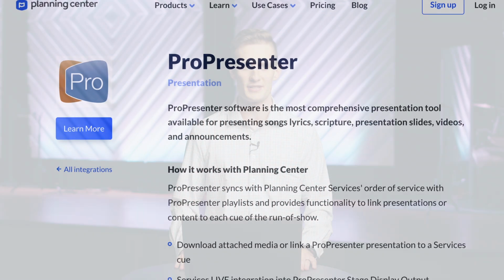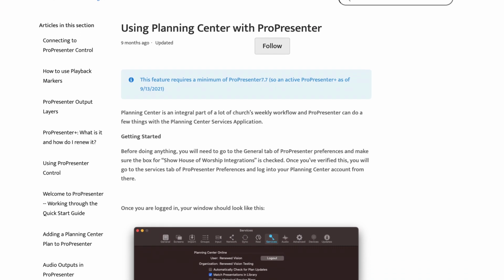Unlock the Full Potential of ProPresenter: 5 Must-Use Features for Your Church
Discover the top 5 ProPresenter features your church should be using to elevate your services and engage your congregation like never before! Ian Hazzard from Blackbird Church Production guides you through Arrangements, Announcement Slides, Countdown Timers, Looks, and Planning Center Sync. Get ready to revolutionize your worship with ProPresenter!